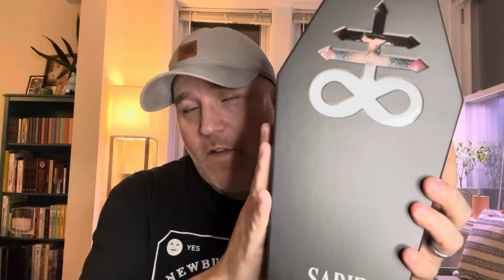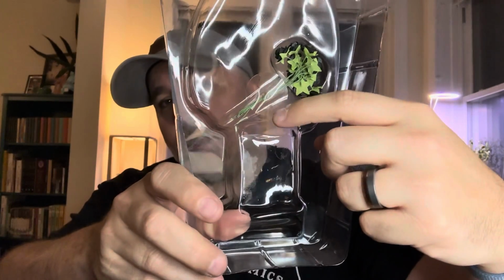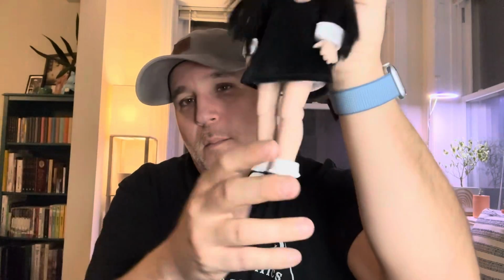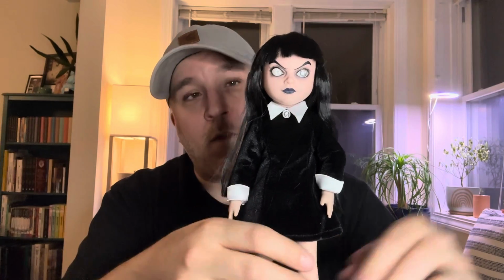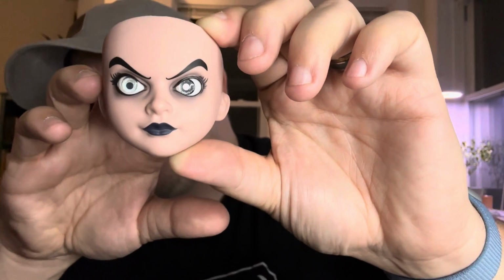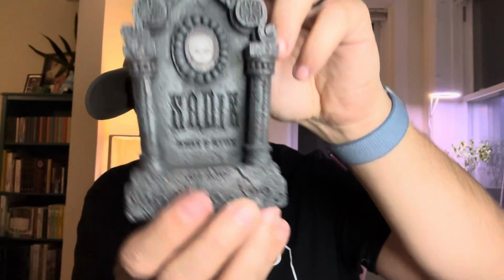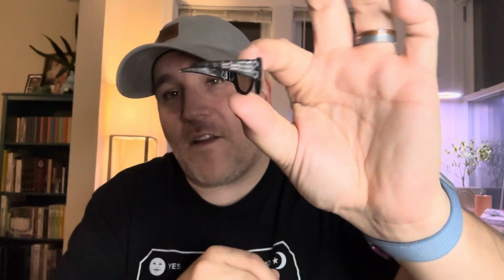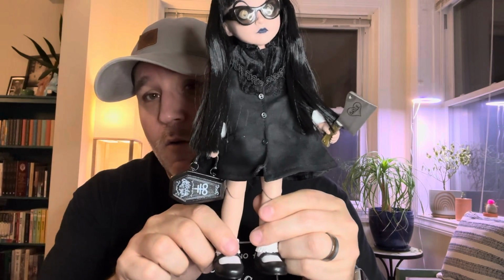Doggiepants’ review of the New Living Dead Dolls Sadie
Doggiepants Review of the new iteration of Living Dead Dolls featuring the iconic Sadie.